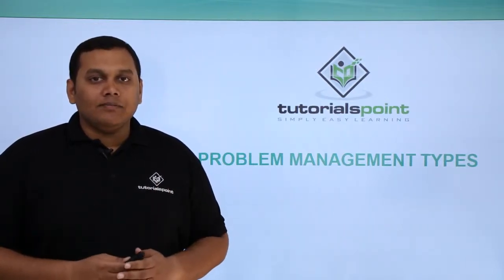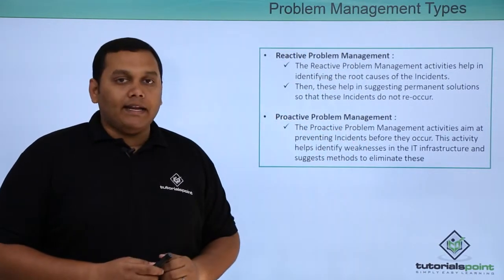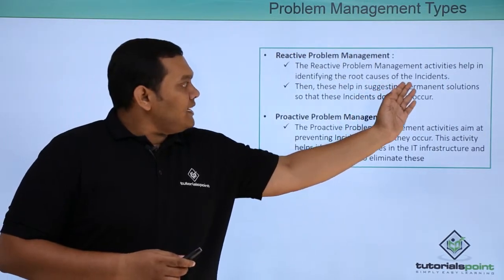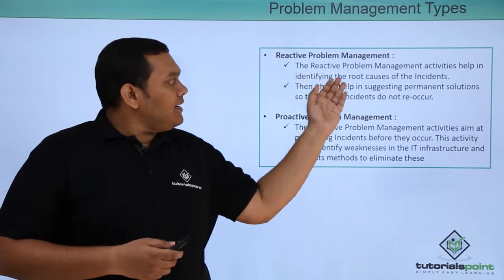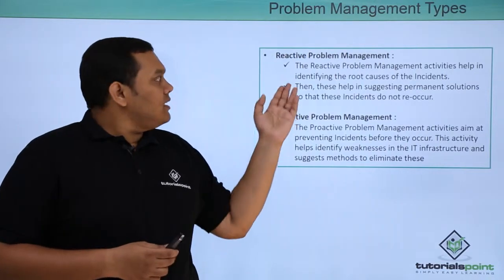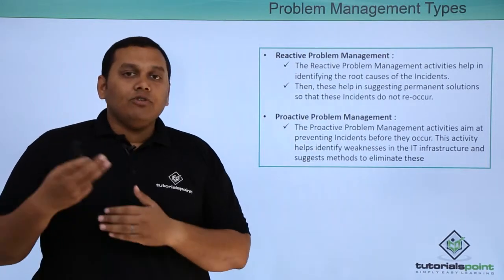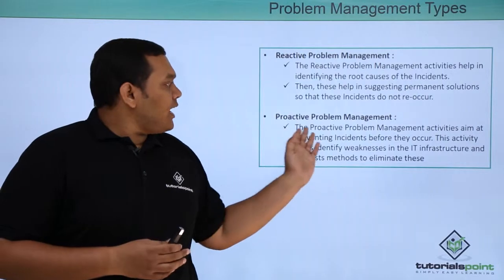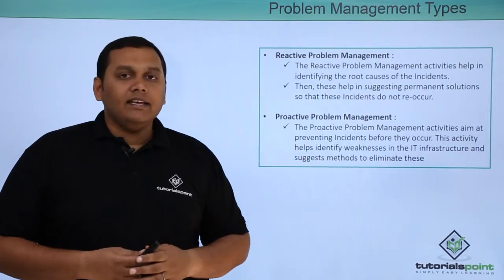Problem Management Types